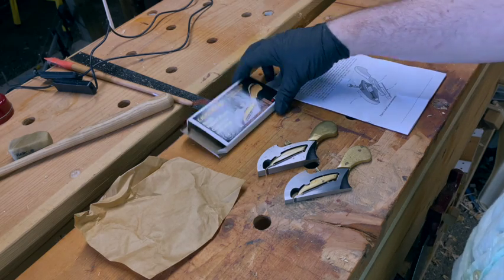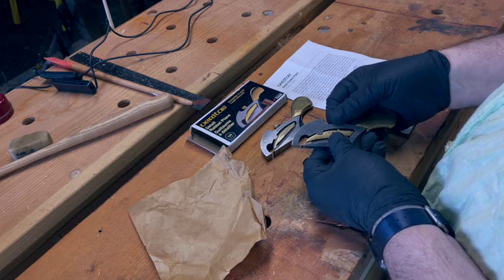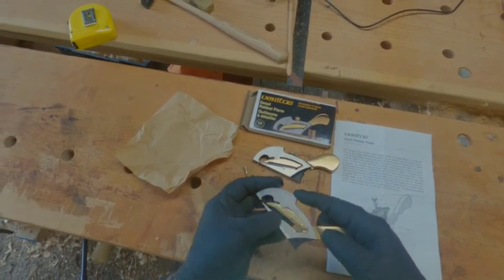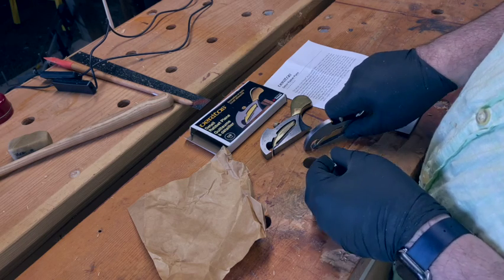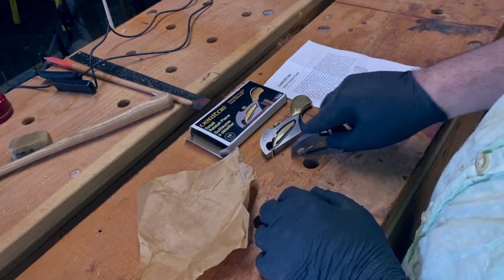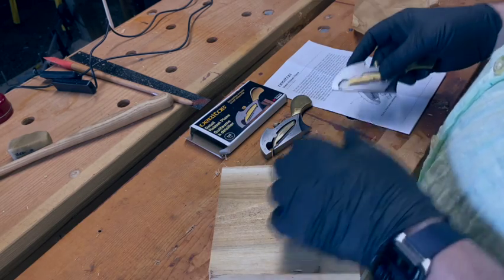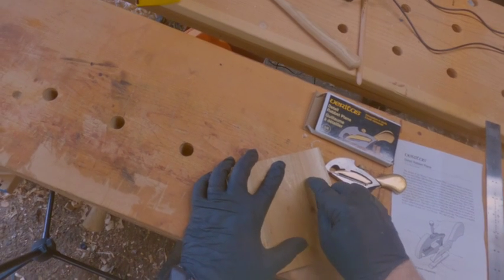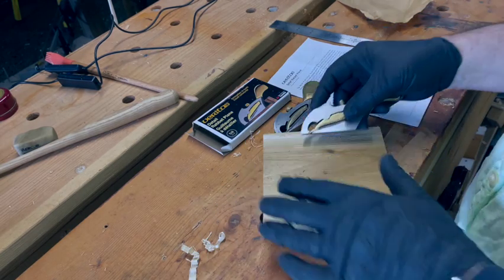Review: Veritas Detail Rabbet Plane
Veritas makes a few fine detail rabbet planes.
I picked up two of them for drawer making.
But they work great for finishing shoulders, tenons, and the like as well.

Please excuse the fog on the second camera view. I used the footage anyway because I think the extra views are wroth it. But it would appear that my breath fogged the head camera. :(